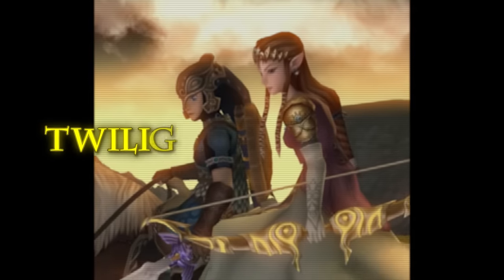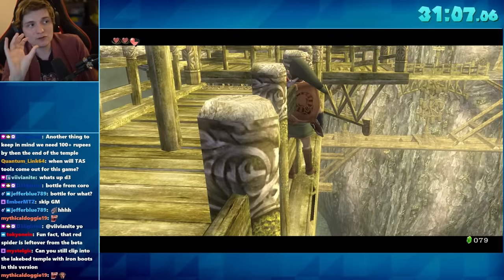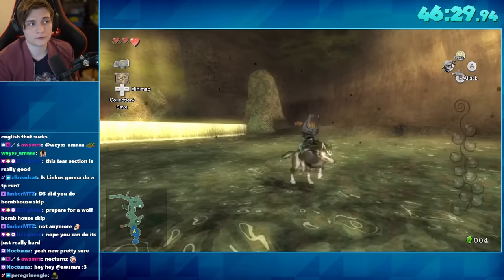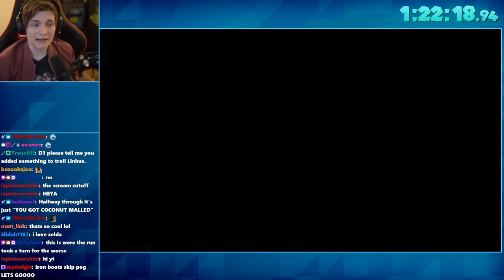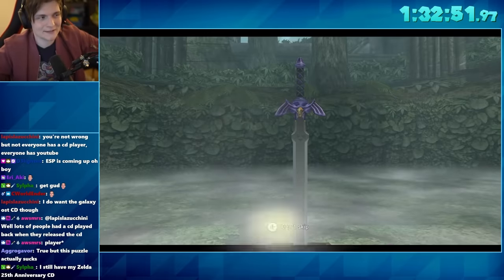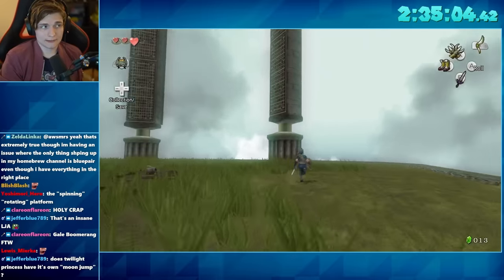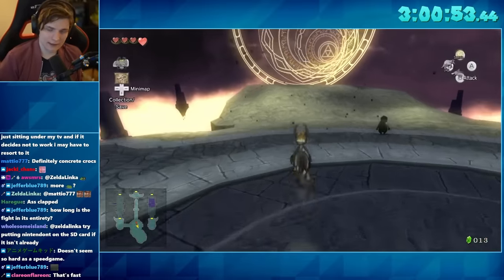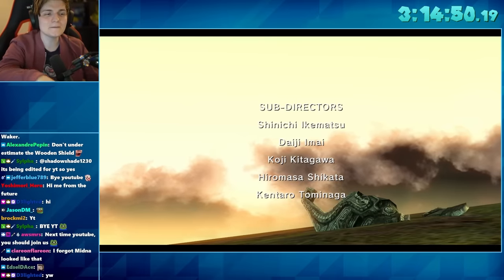How Speedrunners Break the HD Version of Twilight Princess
When People Speedrun Twilight Princess it's always the Gamecube Version, but the Wii U Version is also Incredibly Broken.

Huge Shoutout to @D3lighted_ for recording this run for me, be sure to check him out!

DAILY CHANNEL: @Linkus7Daily

0:00 - Start
4:07 - Sponsor
4:49 - Speedrun